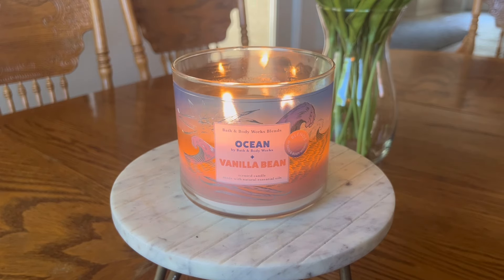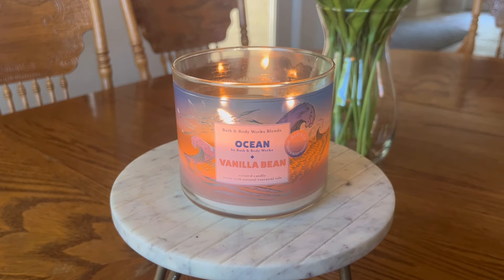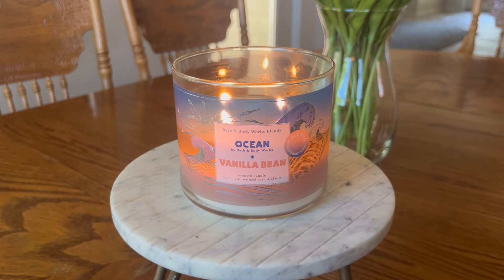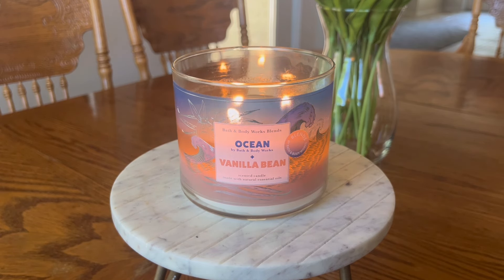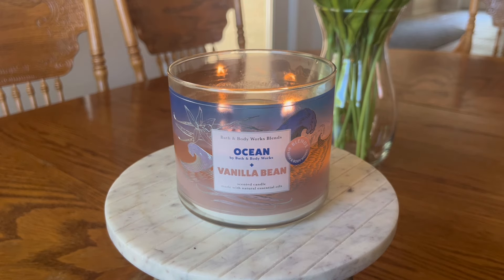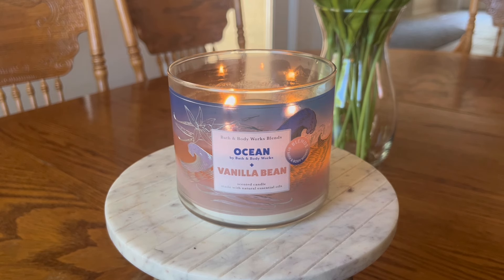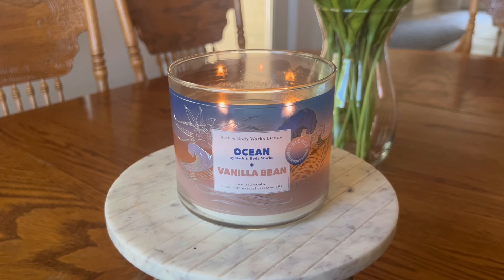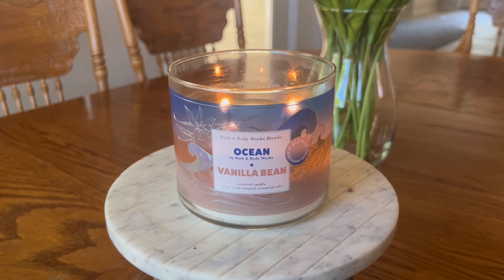BATH & BODY WORKS Ocean & Vanilla Bean Post Burn Candle Review 🌊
Ocean & Vanilla Bean Fragrance Notes
Blue Cypress, Coastal Air, Madagascar Vanilla Bean & Warm Cinnamon Nutmeg

Batch #: 4092M8E8

My home is an 1800 square foot, single story house that was built in 2004. It is a typical, early 2000's American style home with an open concept living room and kitchen with more closed concept bedrooms. The ceiling height in the living room is approximately 20 feet high and it is the largest room in the house. The bedroom and kitchen ceiling height is approximately 9 feet.

I reside in Arizona, which is a hot and dry climate (most of the time). Winters are considered mild in comparison to other parts of the northern U.S. I am currently running my air conditioning and ceiling fans around the clock and will likely be doing so until early October.

Please take all of these factors into account when you hear my opinion about how well a candle performs in the area of strength and throw.